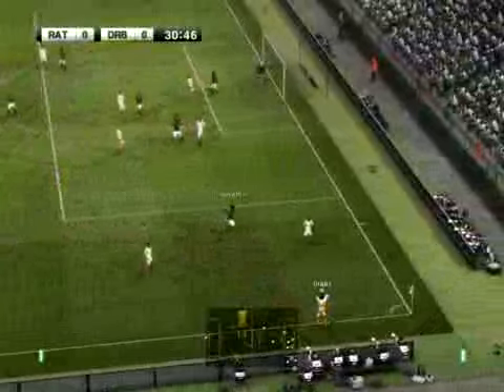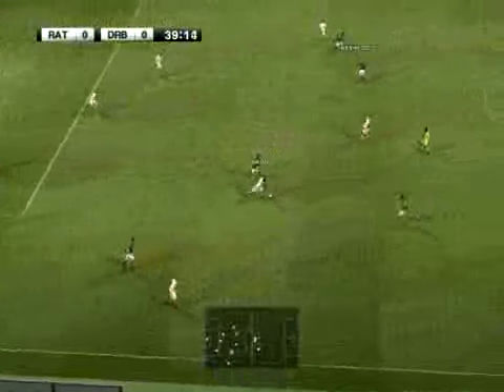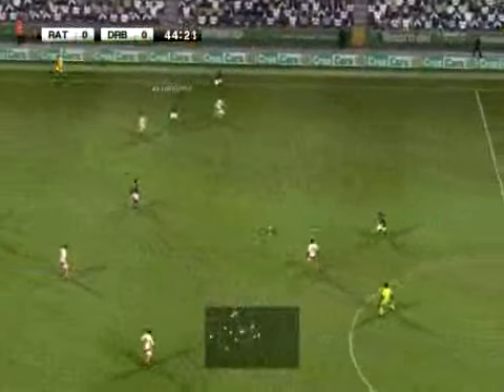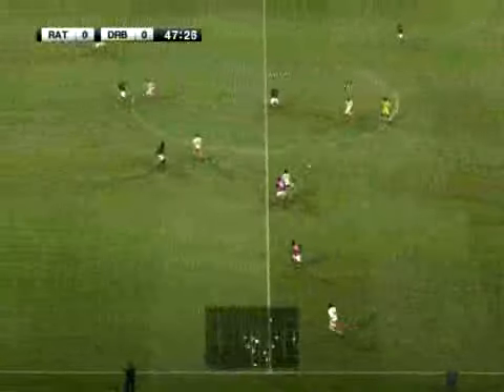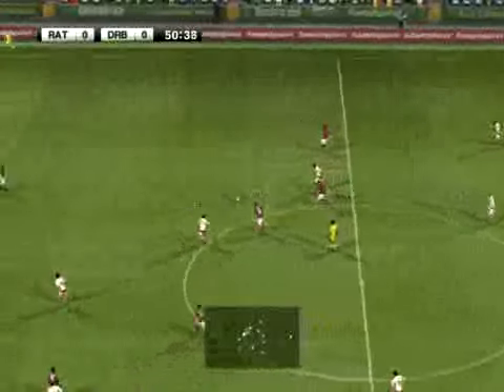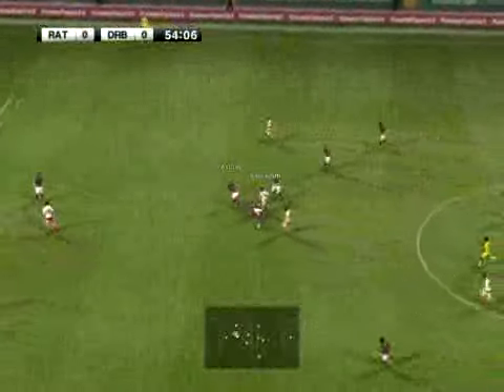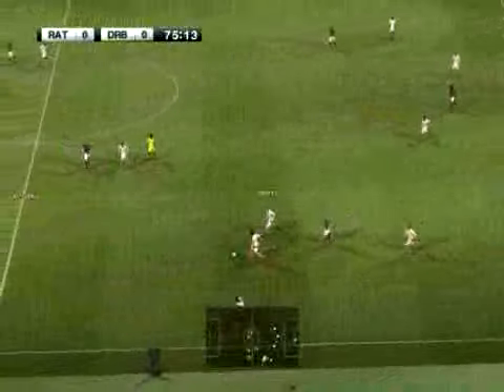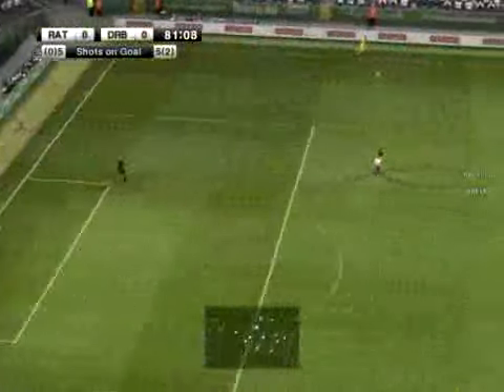FFL Match 32 : Red Annihilators vs Dragon Boys